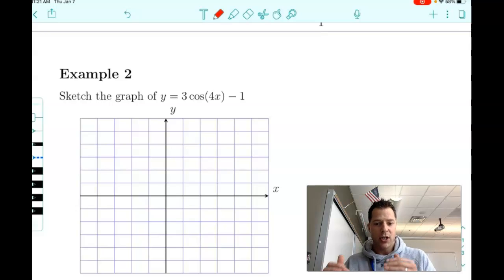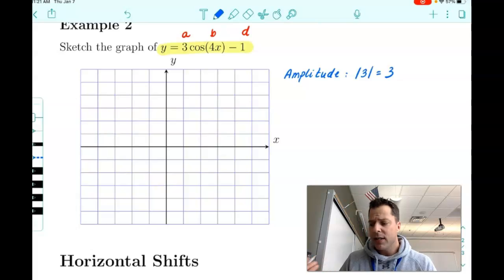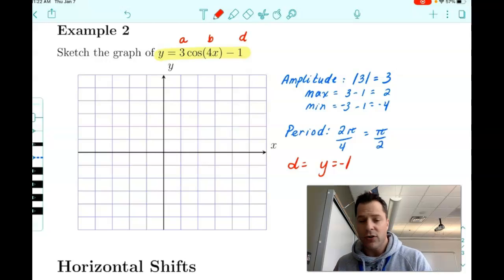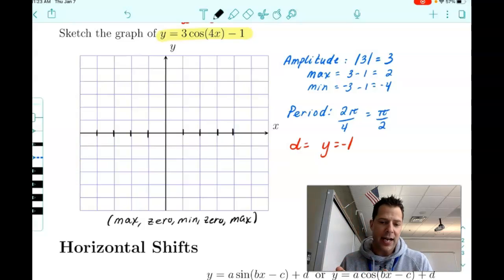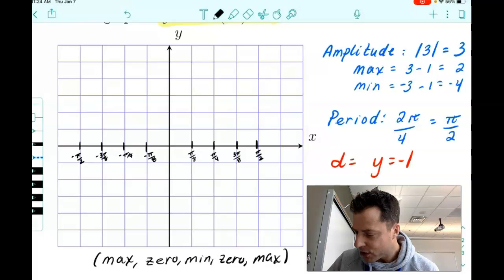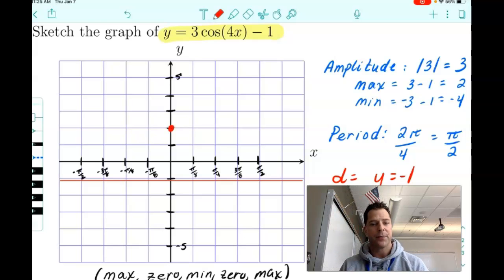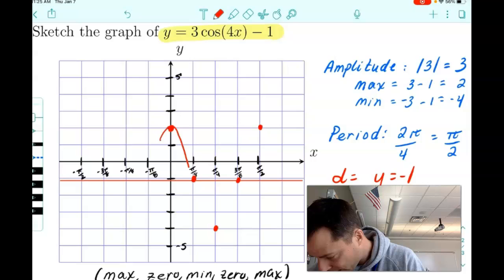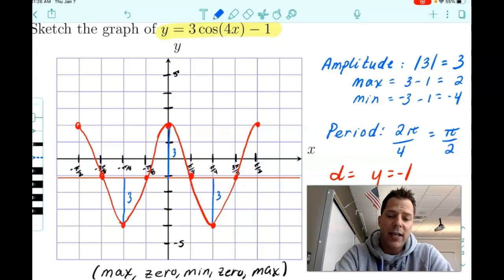Vertical Translating a Cosine Function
In this video I show students a second example of how to graph trigonometric functions with transformations.

(Graphing Trigonometric Functions with transformations)